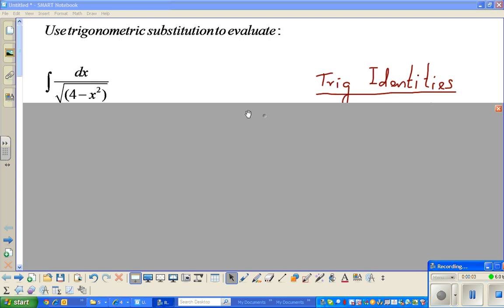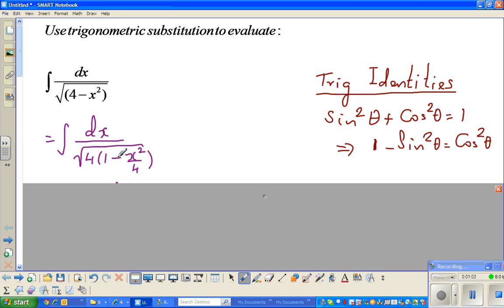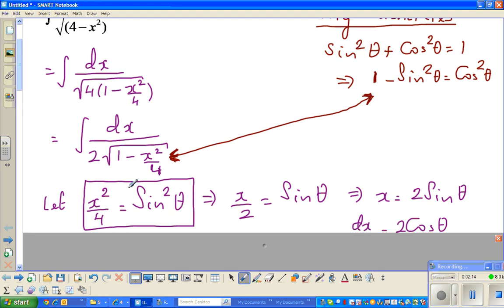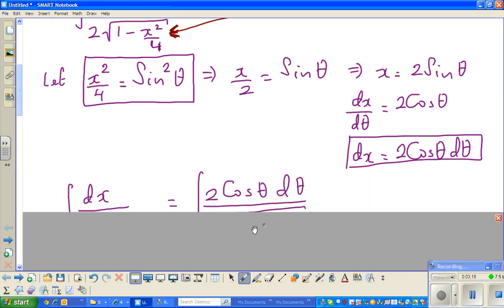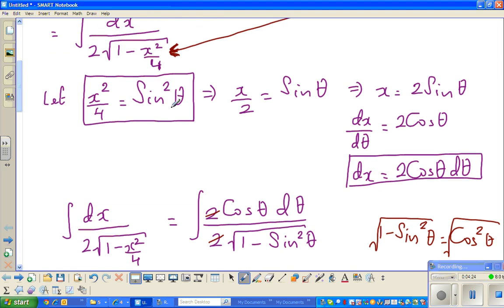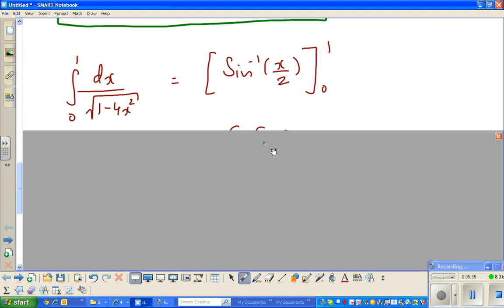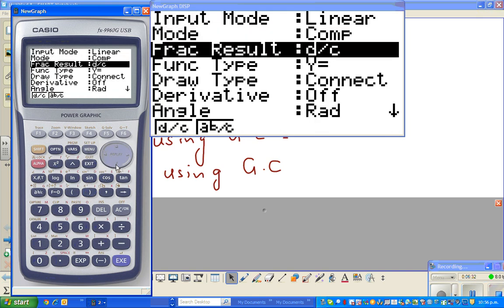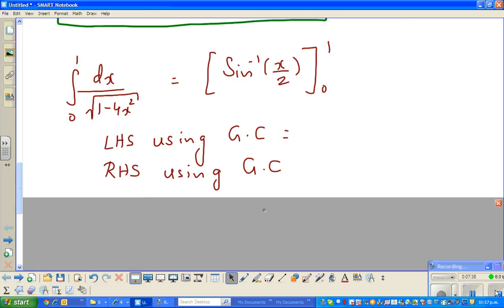Integration by trig substitution of 1/sqrt(4-x^2)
In this video I have show how you can integrate the integral of 1/sqrt(4-x^2)